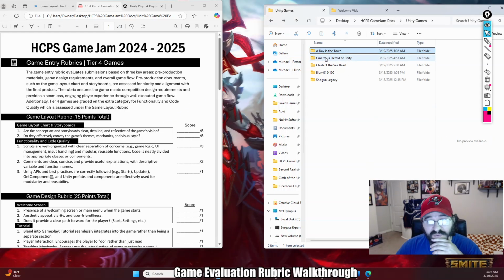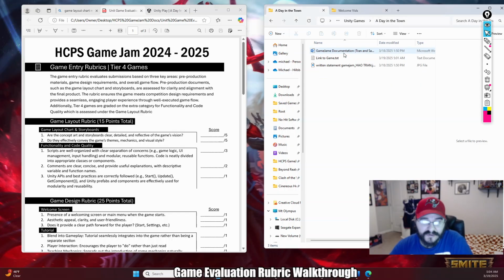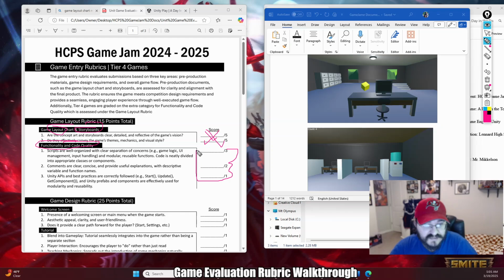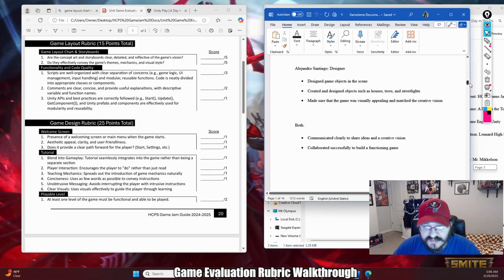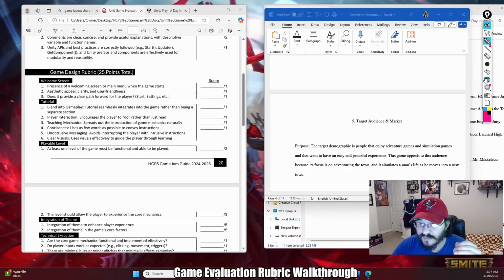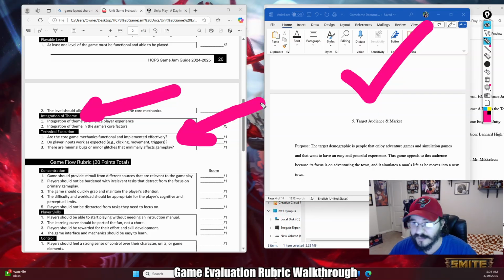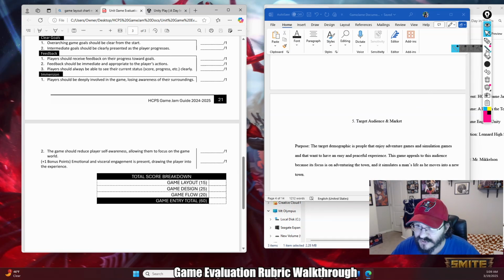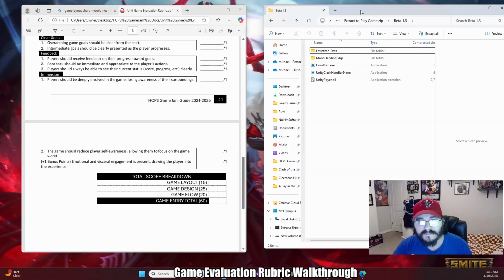HCPS GameJam - Evaluating Unity Games